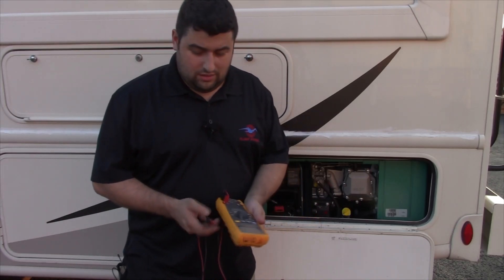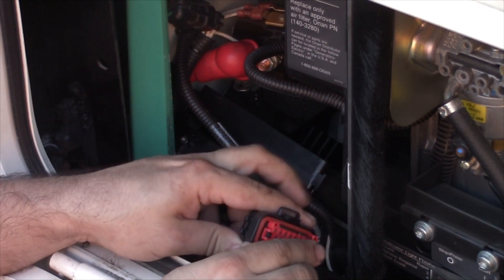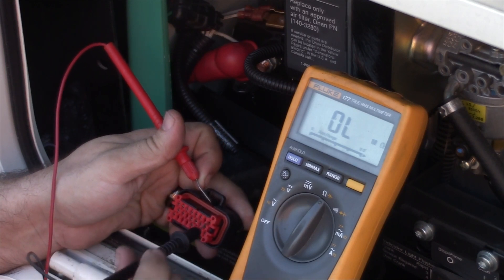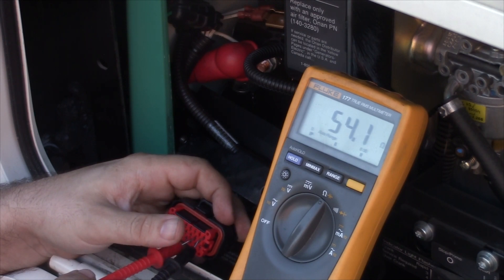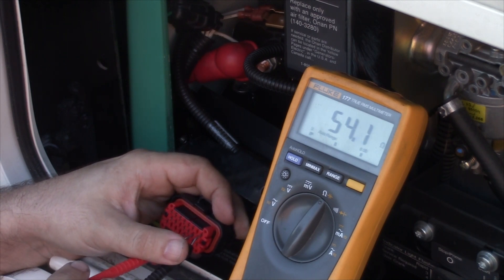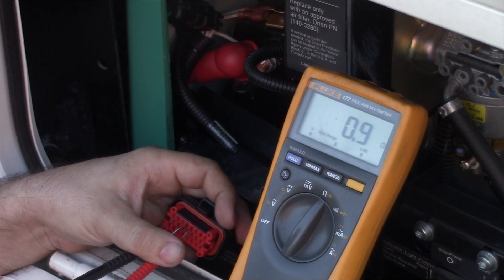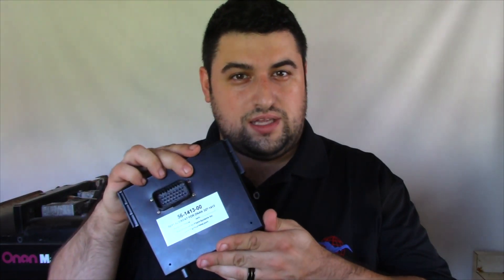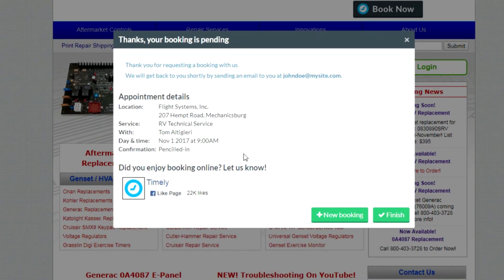Measuring Quiet Gasoline and Marquis Gold Windings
Our tech Tom provides the proper way to use your meter to check the rotor and stator resistance on an Onan Quiet Gasoline generator.